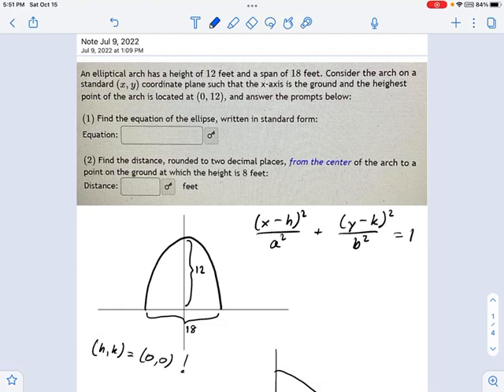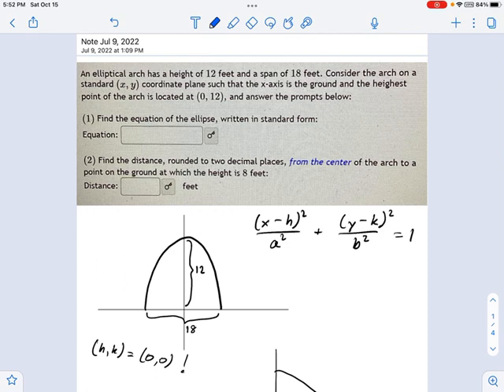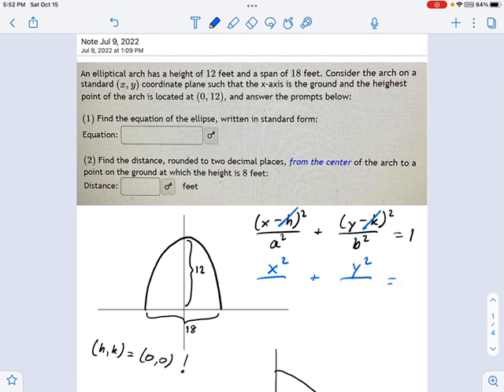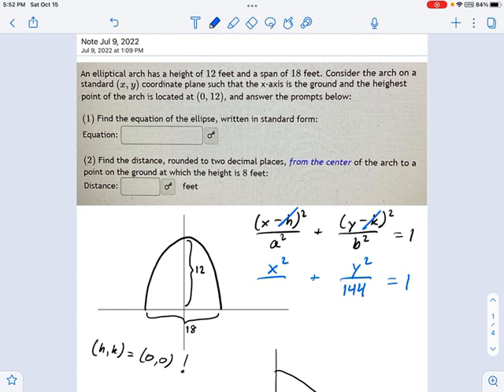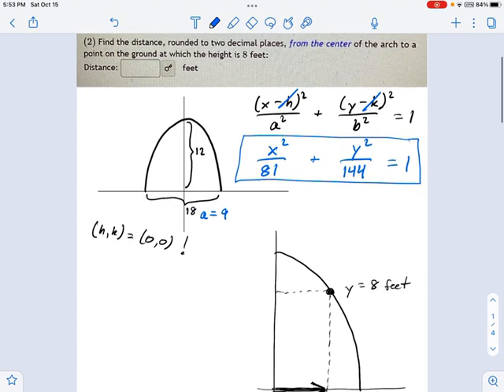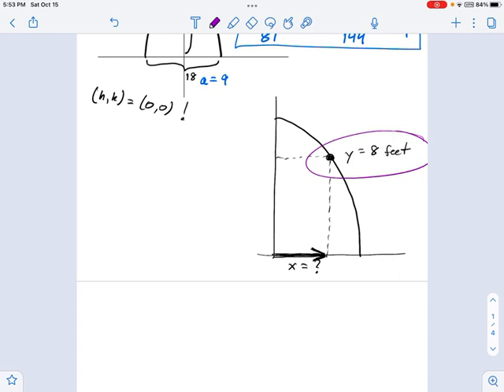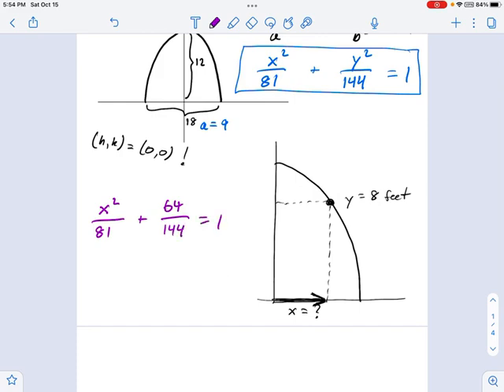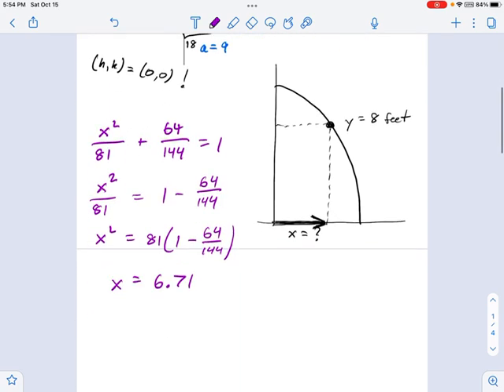CE1050.05.45 — Ellipse Application find x distance of arch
Murphy Math --
Application of ellipse (conics).  Determine the distance from the center or base of an arch required for a particular height of the arch.